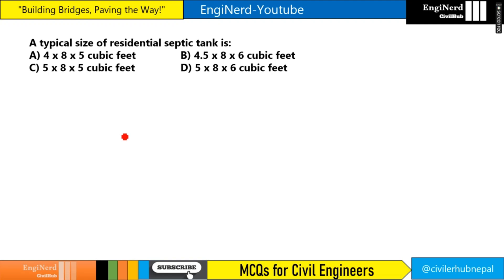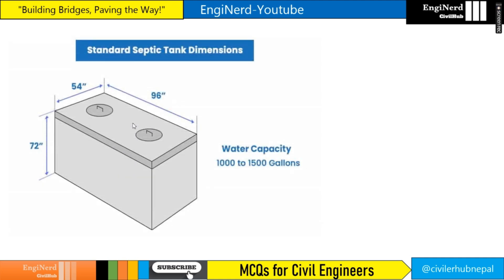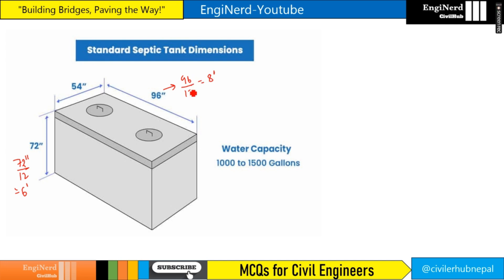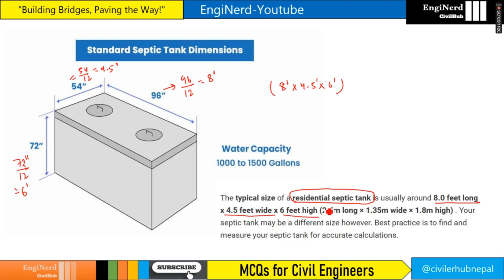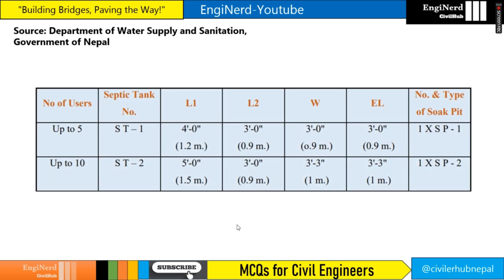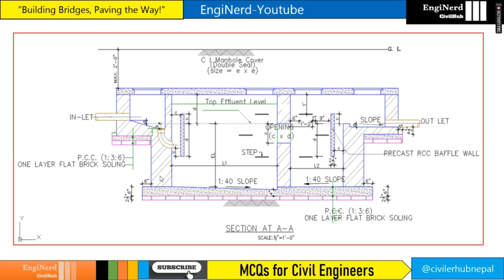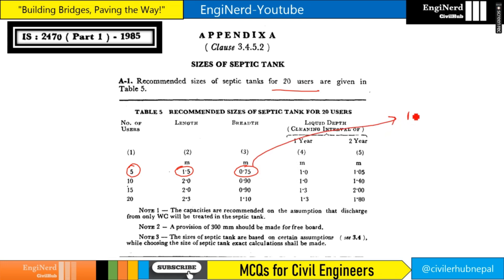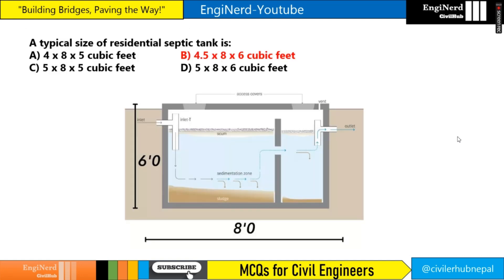A typical size of residential septic tank is:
A) 4 x 8 x 5 cubic feet  B) 4.5 x 8 x 6 cubic feet
C) 5 x 8 x 5 cubic feet  D) 5 x 8 x 6 cubic feet